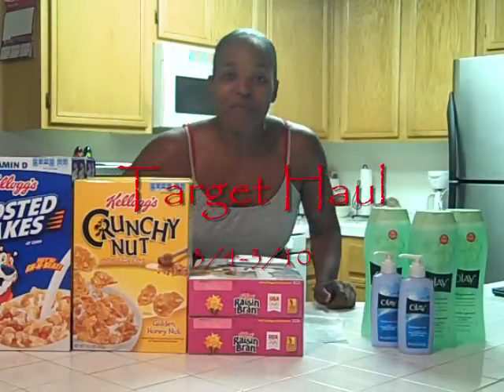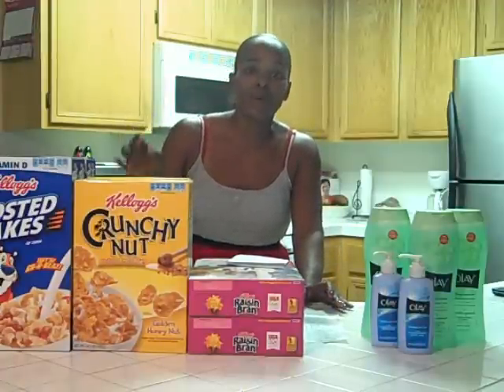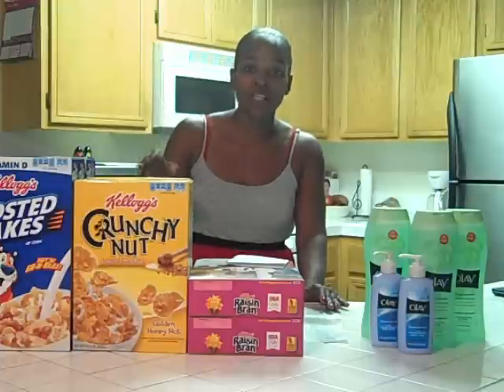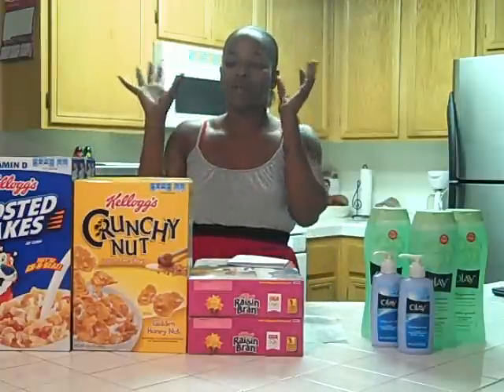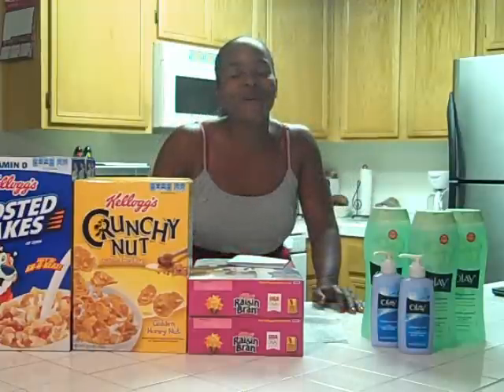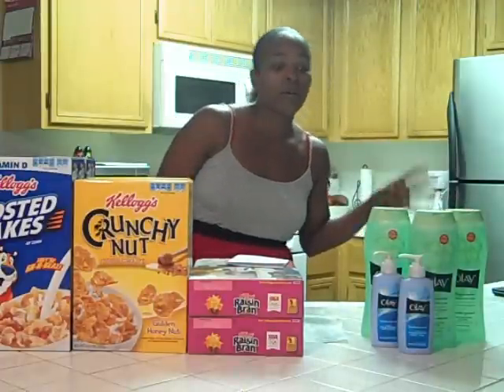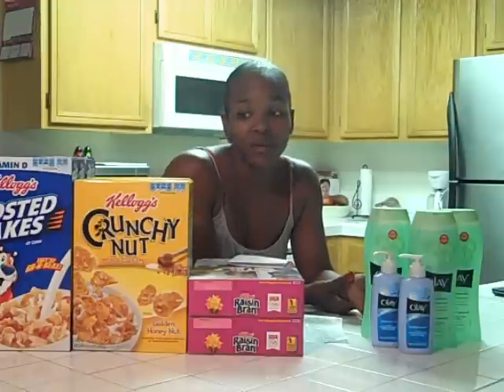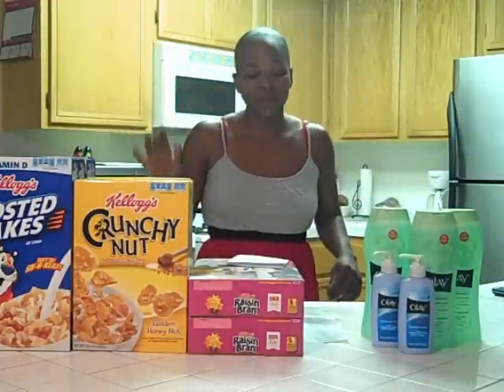Cheap Cereal @ Target ( Paid 15 oop and got 5 back )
Went to Target today. Did two transactions the fisrt was 10 boxes of cereal and paid 14.50 oop and got back 10 in gc. 2nd transaction was .50 oo and got back 5 in gc.